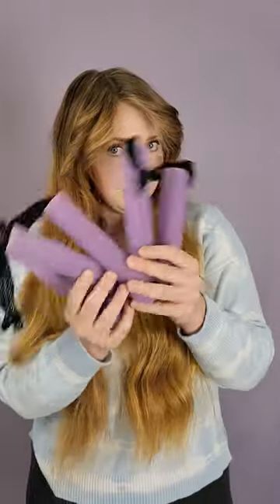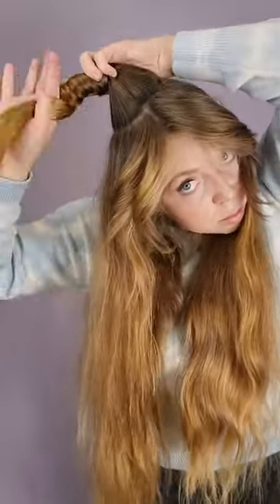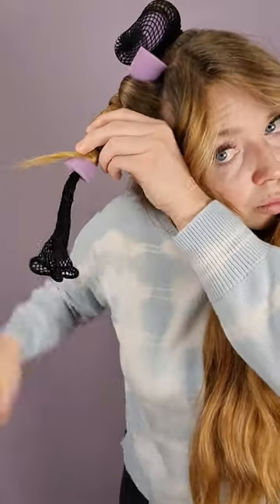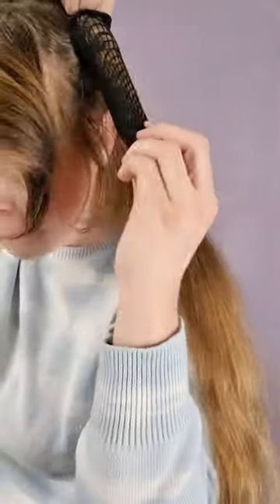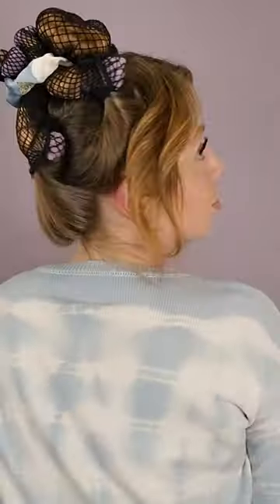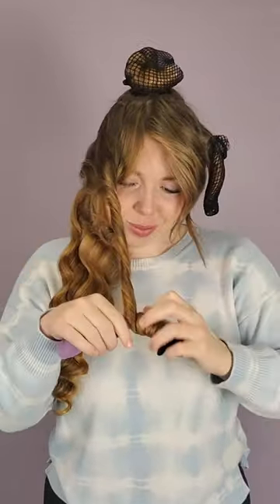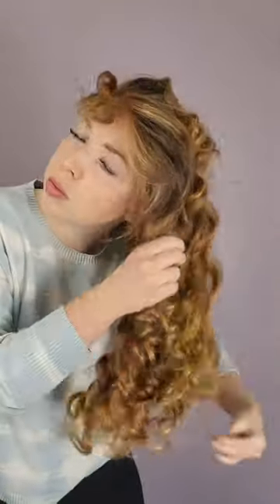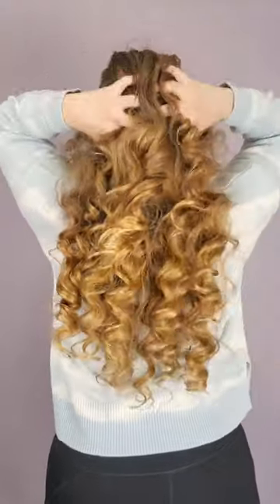Comfortable, Overnight Tight Curls for Side Sleepers | Cozy Curlers Tutorial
This is seriously my new favorite way to do tight curls overnight. Not only do you get amazing results, but it is SO COMFY to sleep this way. I even left them like this during my morning yoga and they didn't budge or fall into my face once!

If you feel more like doing looser curls, but want to keep your curlers out of the way, try this same wrapping pattern! You can wrap your hair loosely around the curler without squishing the foam to get looser curls.

If you enjoyed it, please let us know so we can create more videos like this.

VPZVSWILXDKHHENV